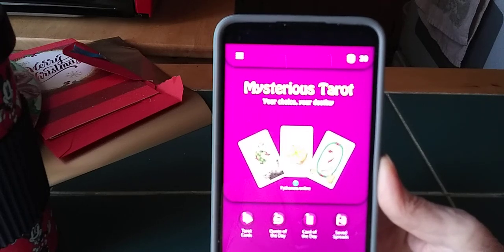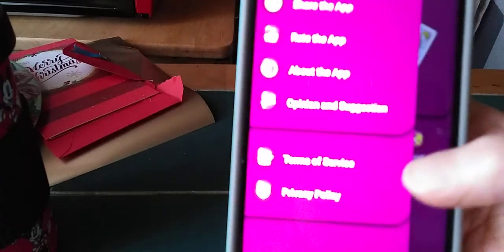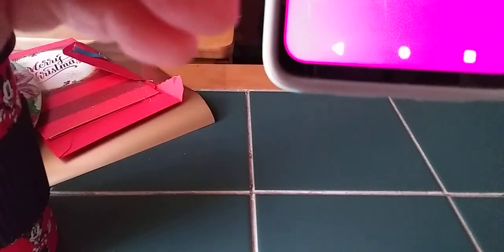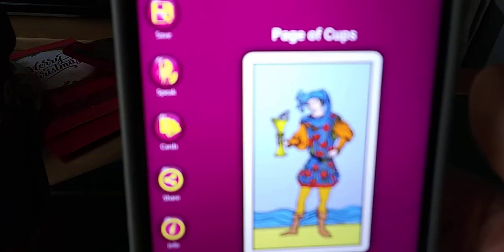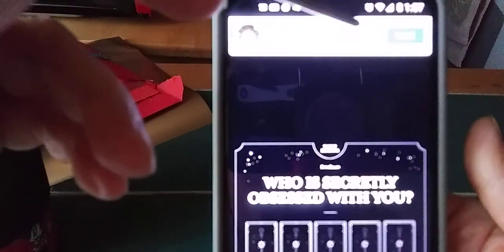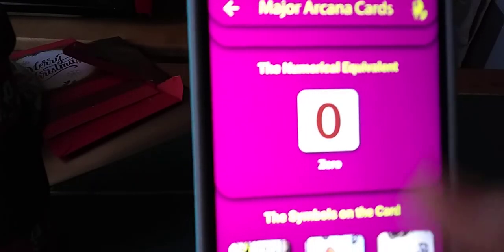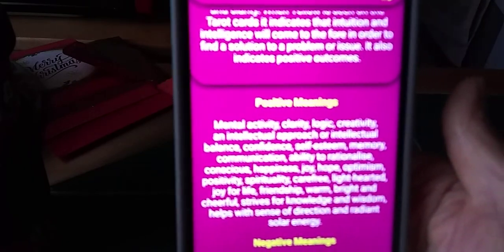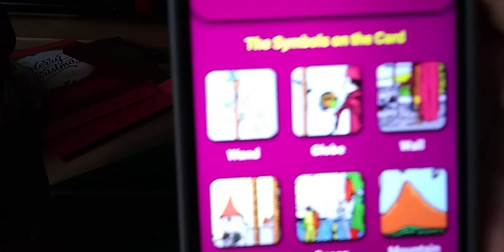Mysterious Tarot App Review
The Mysterious Tarot app is fun and does have a lot of good info. Even though I read my own cards I'm gonna keep this one on my phone.